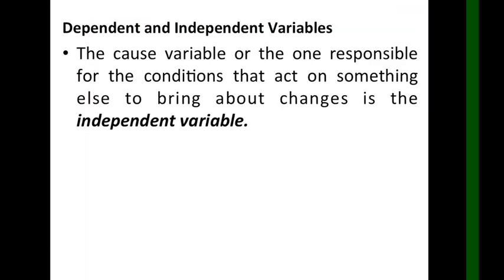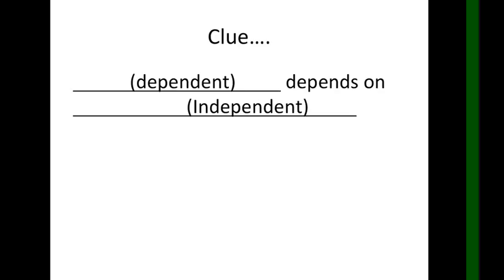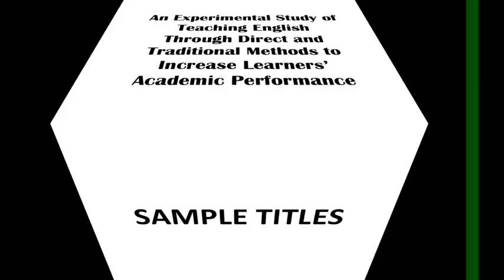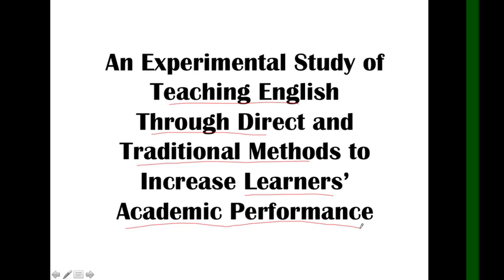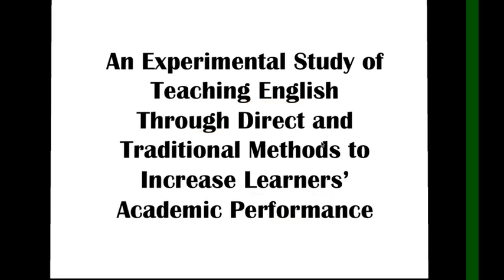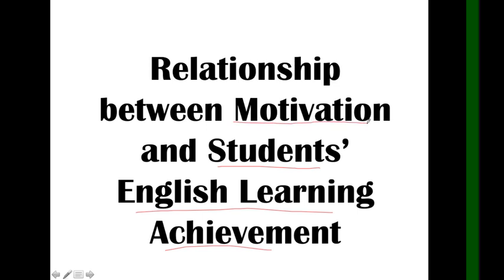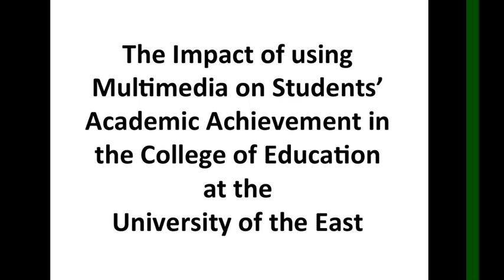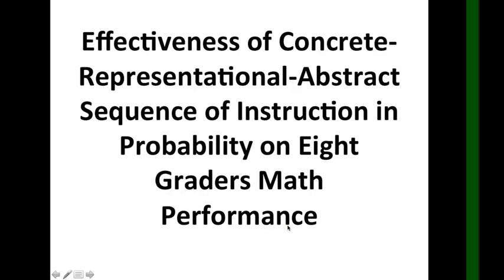PRACTICAL RESEARCH | DEPENDENT AND INDEPENDENT VARIABLES | TAGLISH